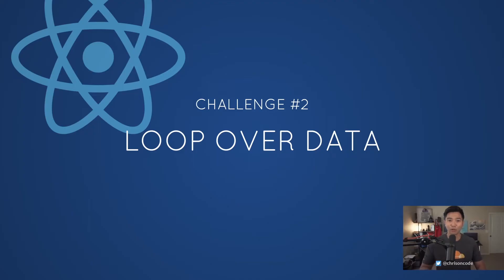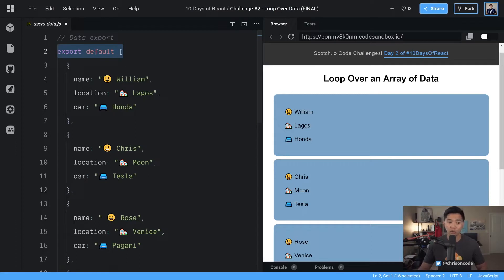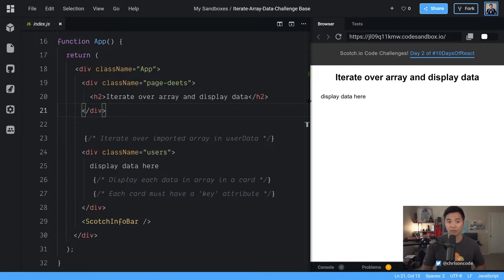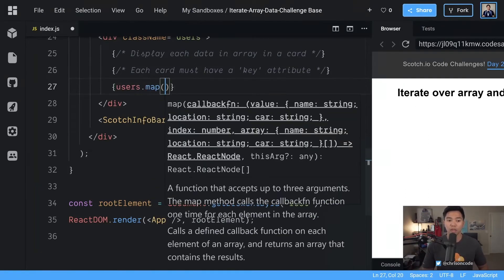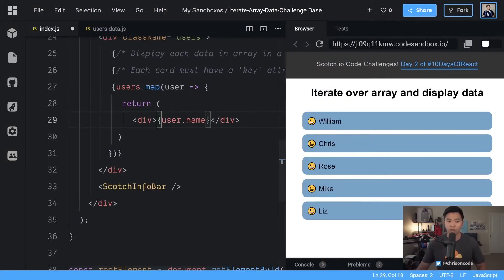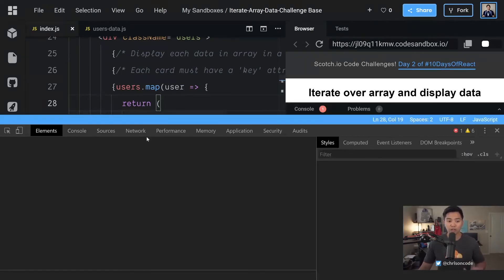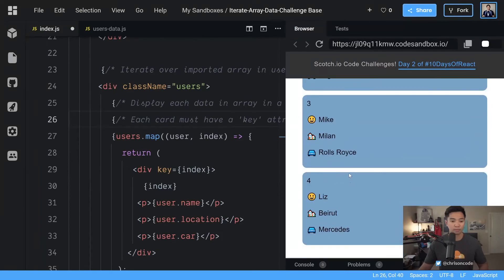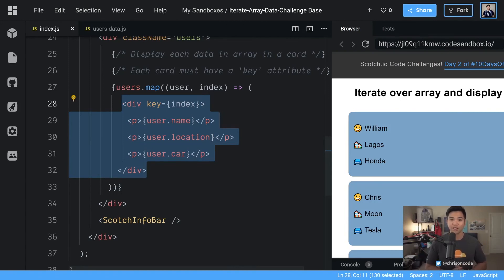10 React Challenges: #2 Loop Over and Display Data with JSX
Data comes in all shapes and sizes. In JavaScript, an array is how we hold sets of data. For the majority of our site content, we use an array of objects. In this React challenge, we'll loop through array data and display information from each item.